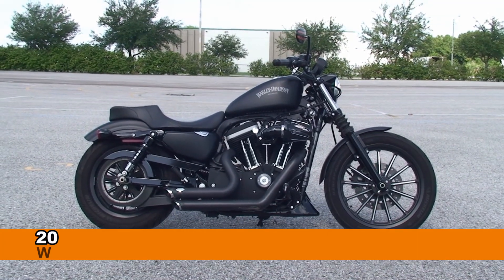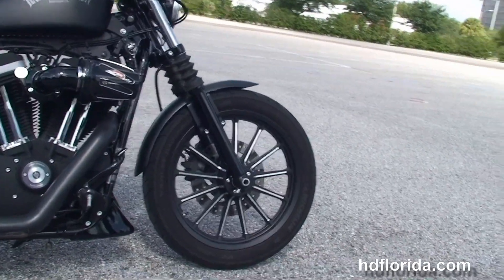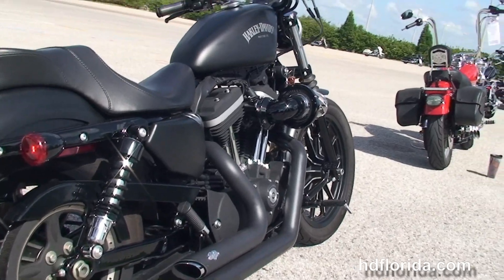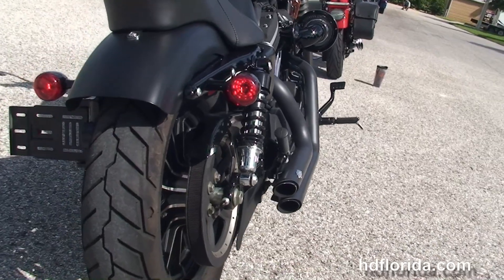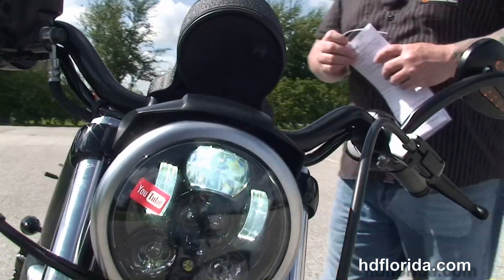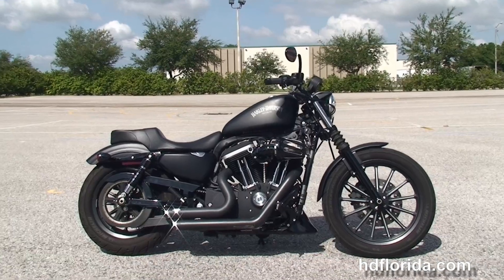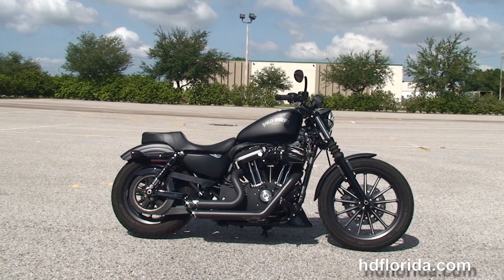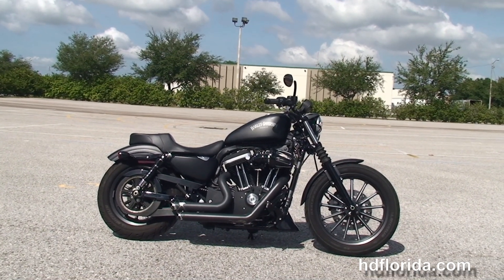Used 2013 Harley Davidson Iron 883 Motorcycles for sale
Used 2013 Harley Davidson XL883N Sportster Iron 883 MotorcyclesContact 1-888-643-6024. For more information on Price, Colors, Specs and Reviews

Featuring: Stage1 fuel mapping, Vance & Hines exhaust, upgraded seat, upgraded grips and mirrors, 3705 miles. Black Denim (accessories and options total over $3000)

Brandon
Stock# T14248A